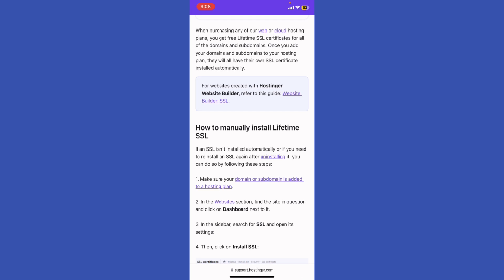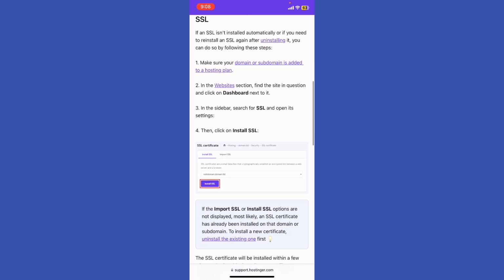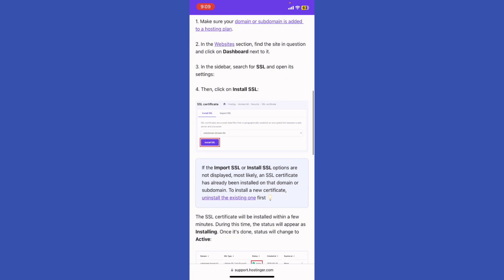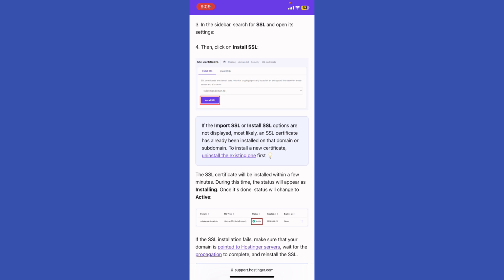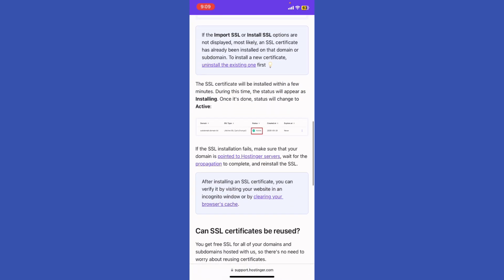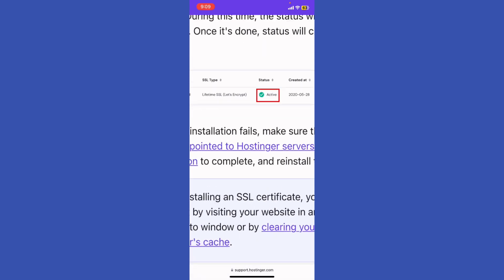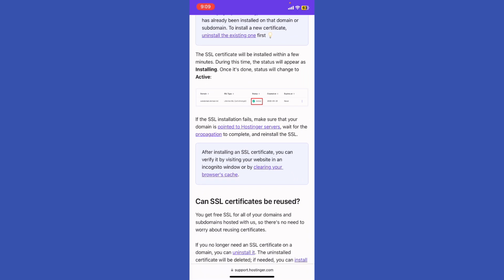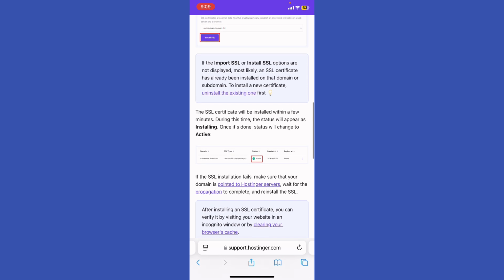How to use hostinger’s ssl wizard (2024)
How to use hostinger’s ssl wizard

In this video i´ll show you How to use hostinger’s ssl wizard. The method is very simple and clearly described in the video. follow all the steps & use hostinger’s ssl wizard